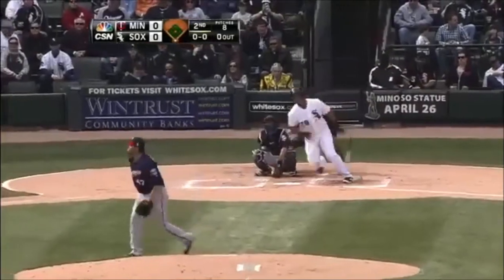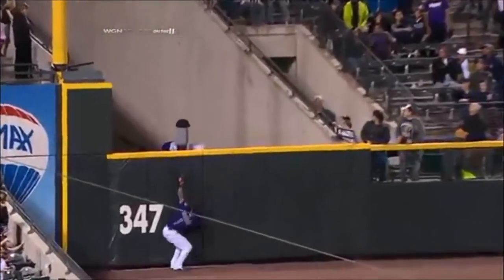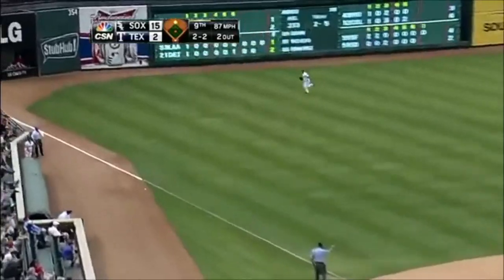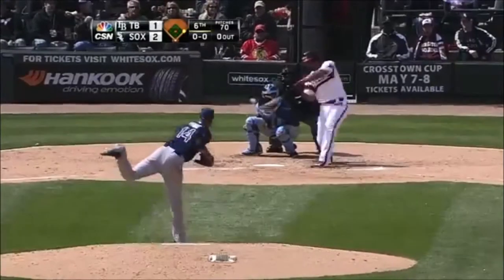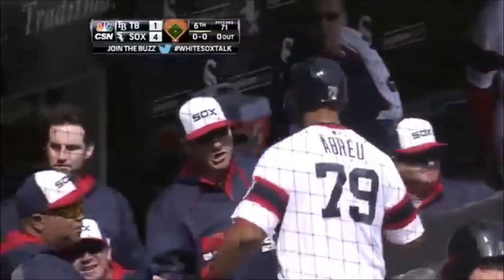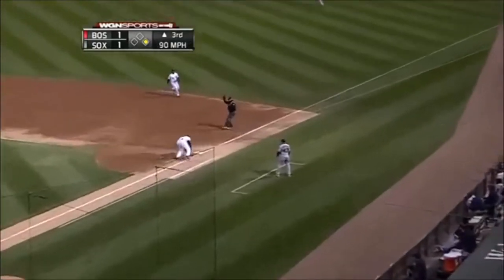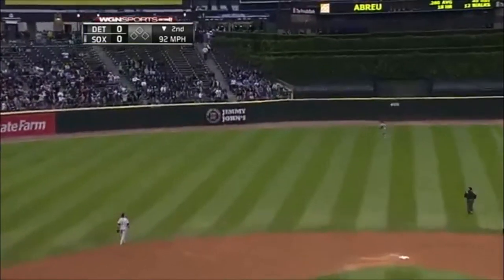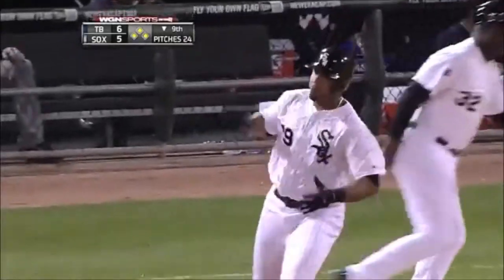Jose Abreu 2014 Highlights HD